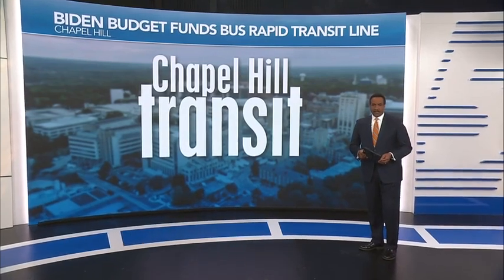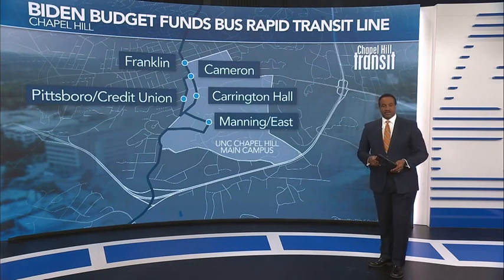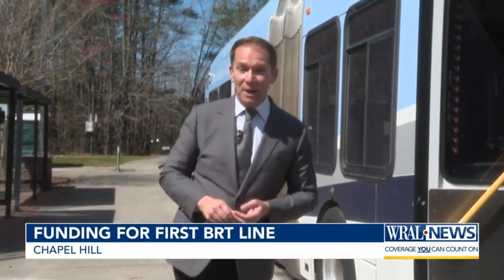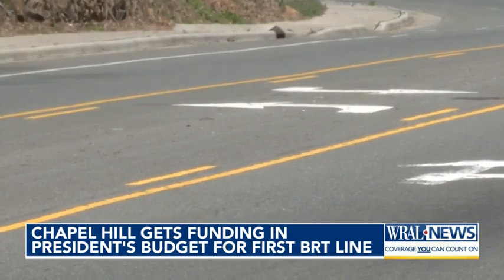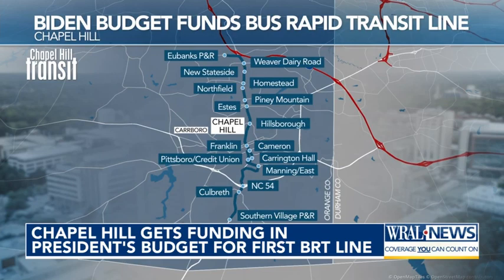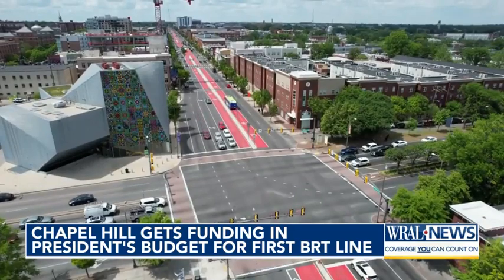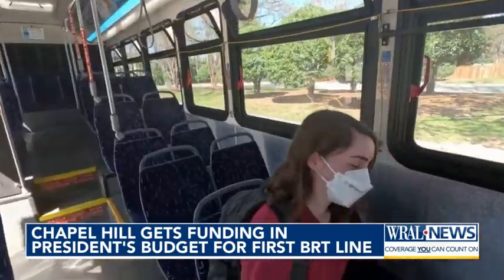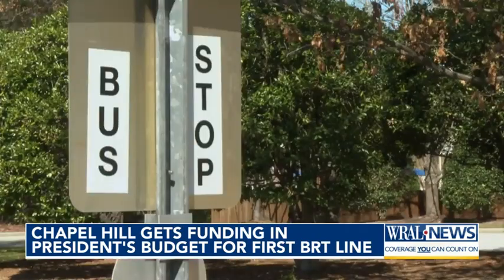Chapel Hill gets funding in President Biden's propoposed budget for first BRT line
Chapel Hill is set to receive $138.3 million in federal funding to construct its first bus rapid transit line. It's expected to improve existing bus routes and reduce traffic congestion.